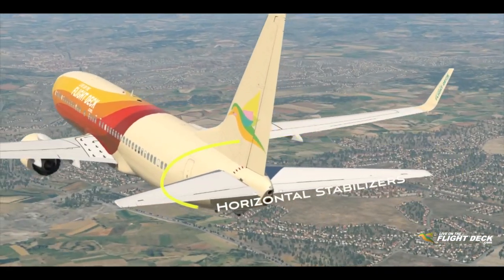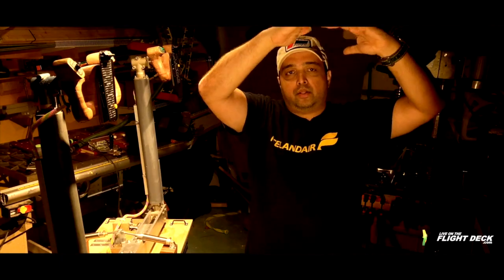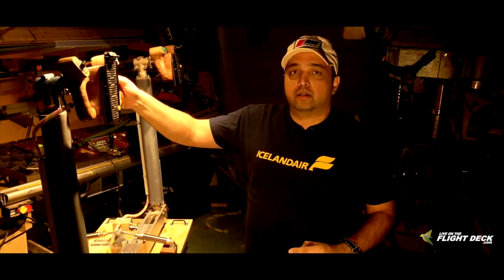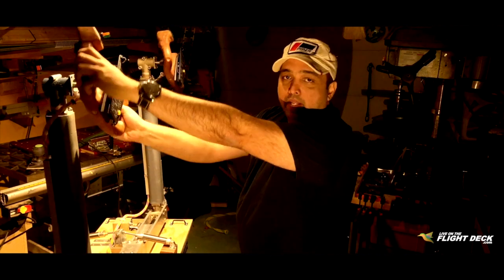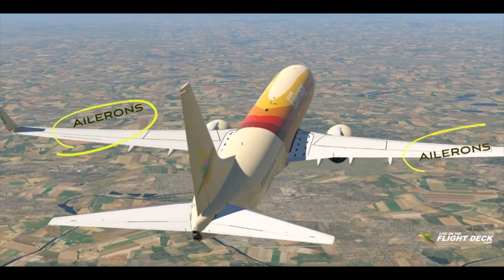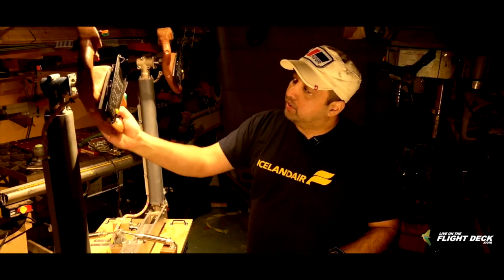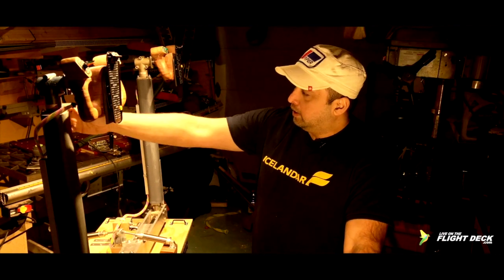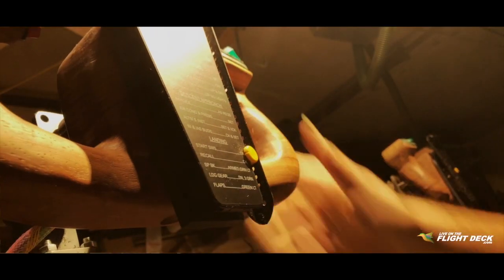WHAT ARE (home-built)FLIGHT YOKES? - Live On The Flight Deck.com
This video is about how my home-built flight yokes work. For more video, please check out the channel here or visit: